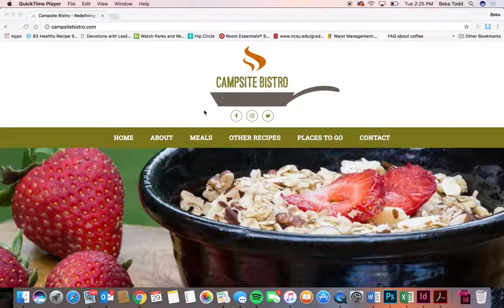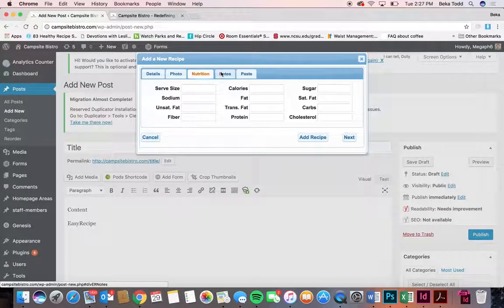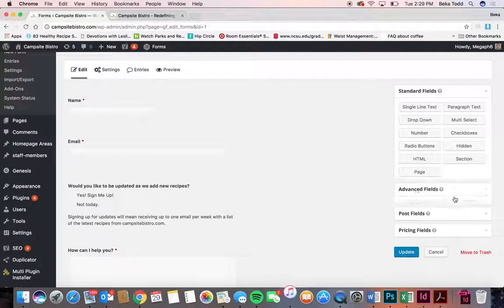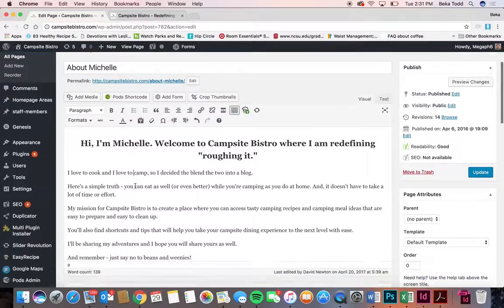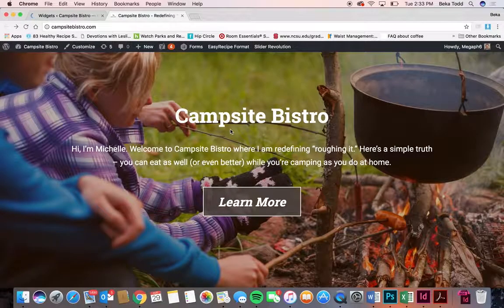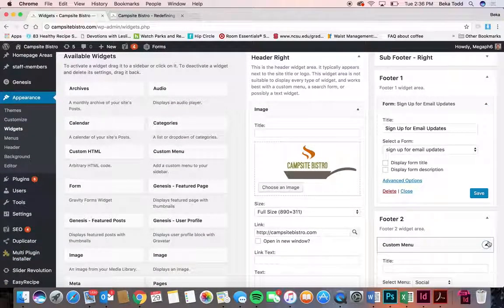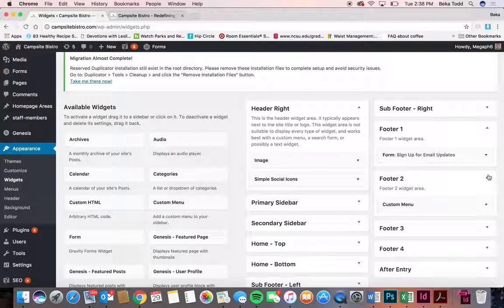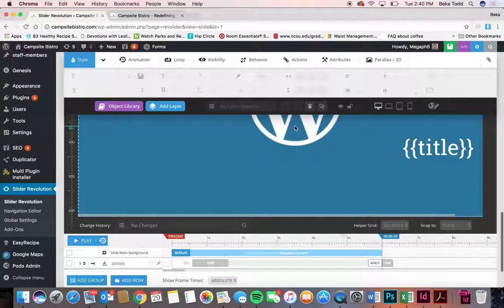campsite bistro finl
Updates: 0:39
Posts: 1:02
Media: 3:21
Forms: 3:47
Pages: 5:52
Homepage Areas: 7:20
Appearance: 8:29
Widgets: 8:36
Menus: 11:15
Users: 14:13
Slider Revolution: 14:40